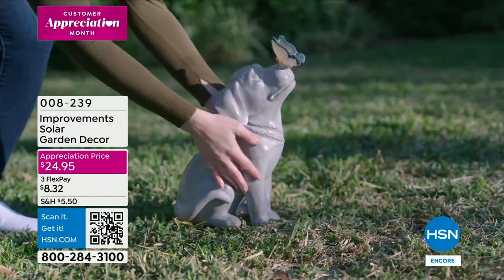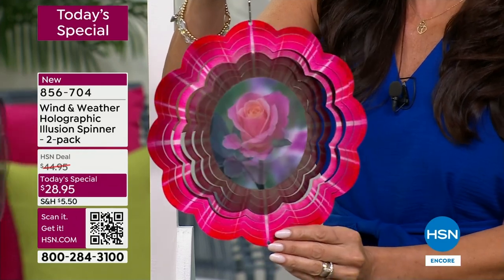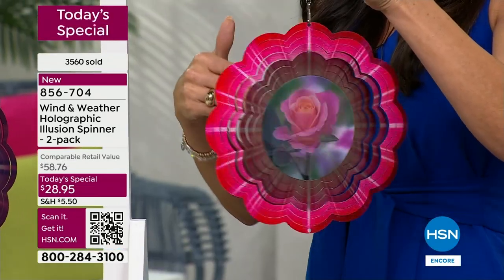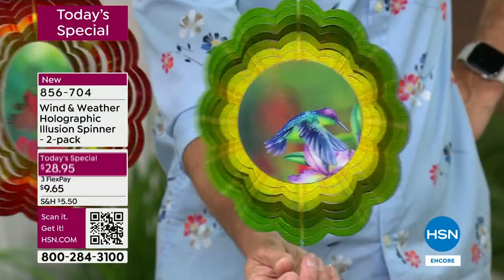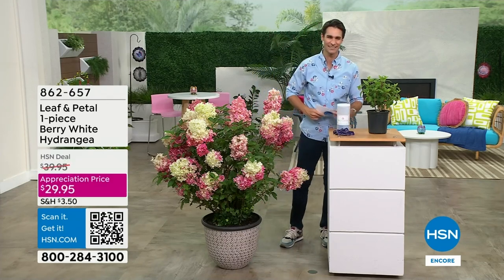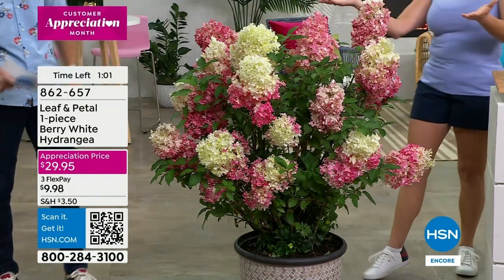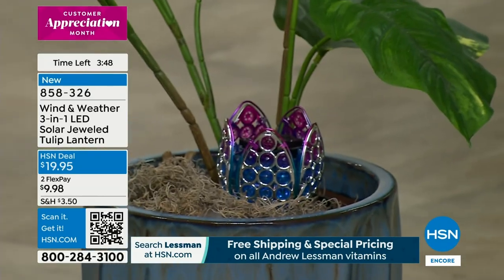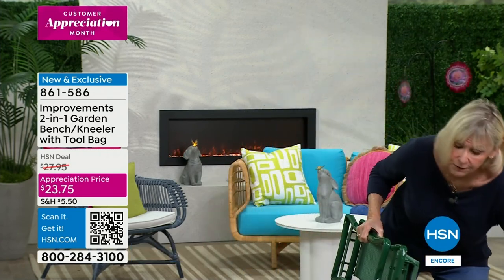HSN | Spring Garden - Wind & Weather 5th Anniversary 04.12.2024 - 03 AM